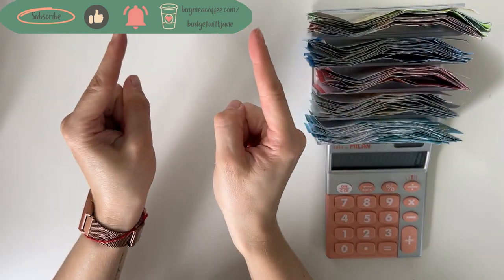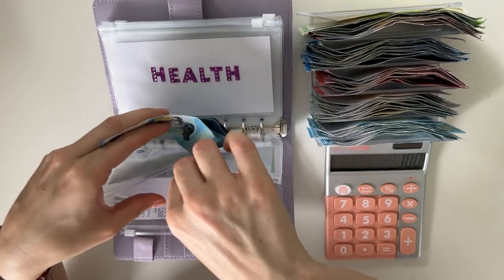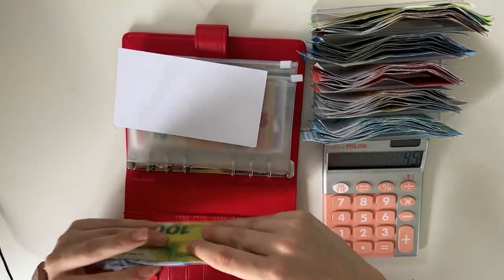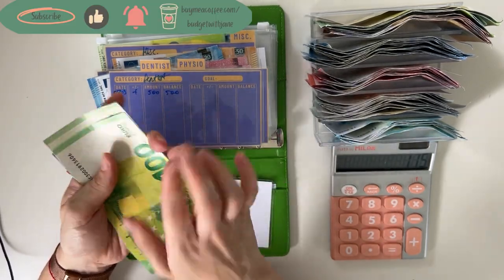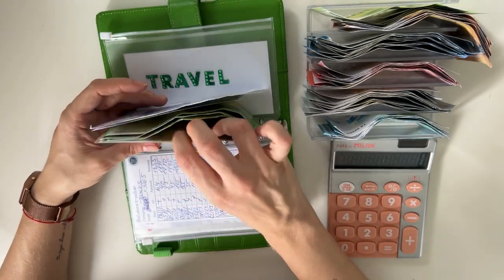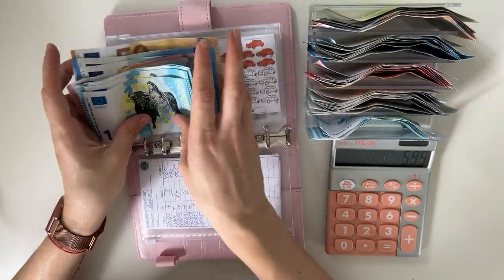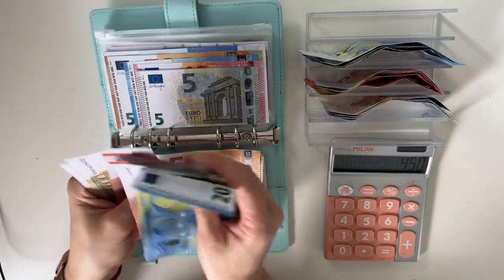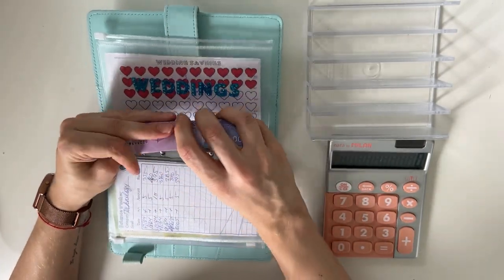HUGE cash stuffing | 2990 EUROS | budgetwithjane